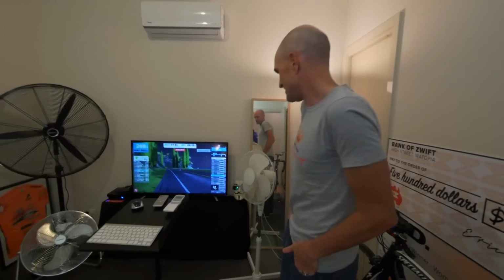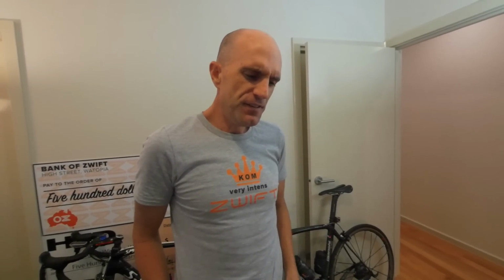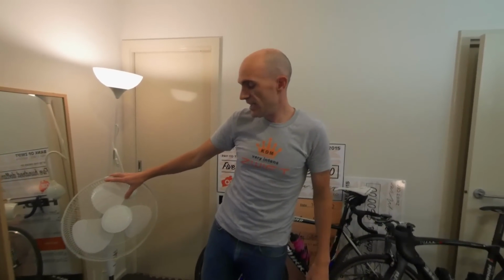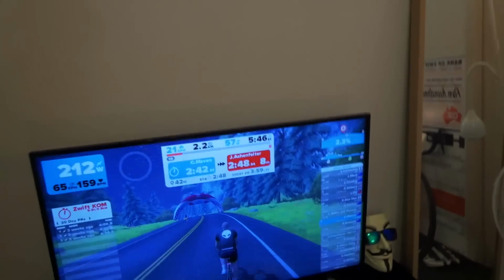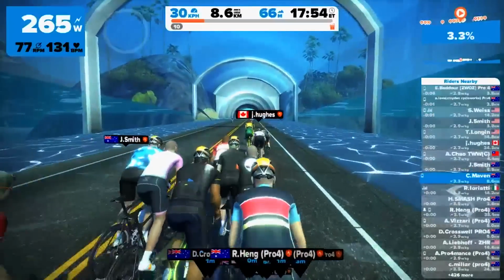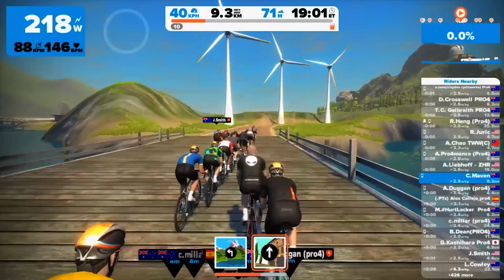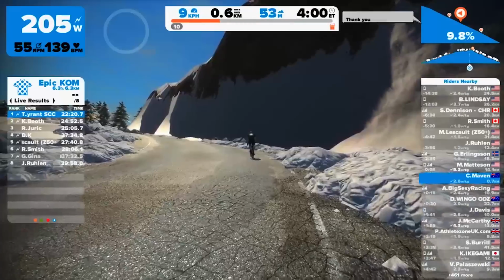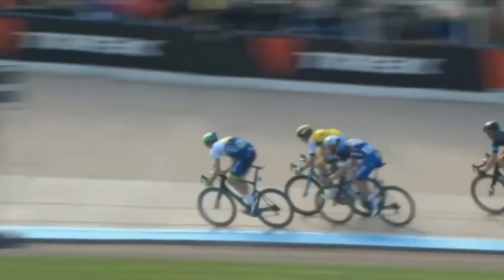How Mathew Hayman Won Paris-Roubaix!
Vlog Ep_131: What was Mat Hayman doing in the lead-up to his Paris-Roubaix win? On the indoor trainer of course!

☆ All shot on a Sony RX100, GoPro Hero 4 black or Hero 4 Session, iPhone 6s+ or my Lumix GH4
☆ Edited in Premier Pro CC, GoPro Studio and Garmin Virb Edit
FAQs - I get a lot of questions which are repeated from previous video’s so I’ll try to answer them here.

- Where do you live? - Melbourne
- What do you do for work? - I'm in Surgical Device Sales.
- What editing program do you use? - Premier Pro CC on Mac. Garmin Verb Edit for the telemetry overlay.
- What garmin mounts do you use? - I use the K-Edge mounts or gaffa tape.
- Did you go to university? - No
- How long do your vlogs take to edit? - 2 to 8hrs